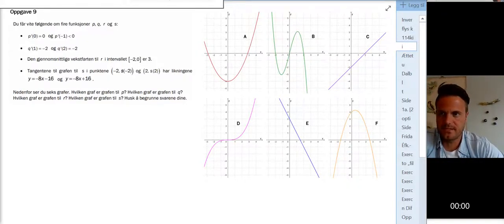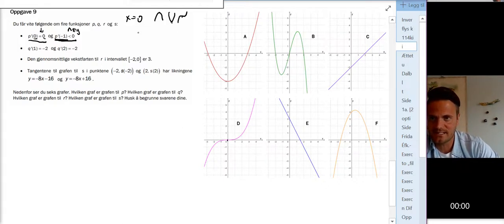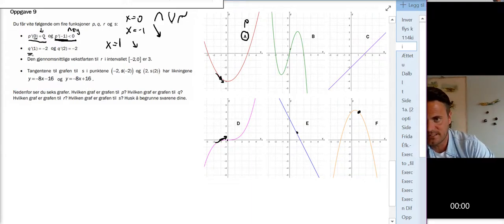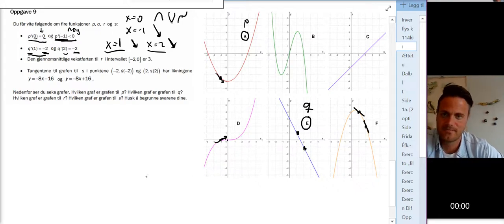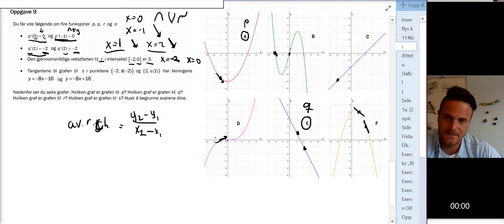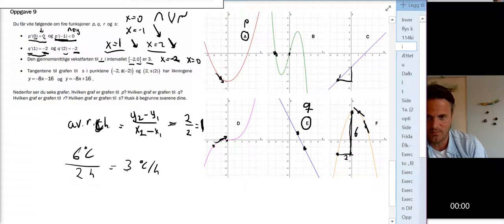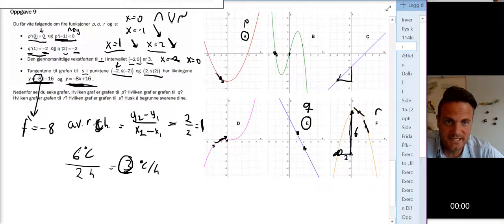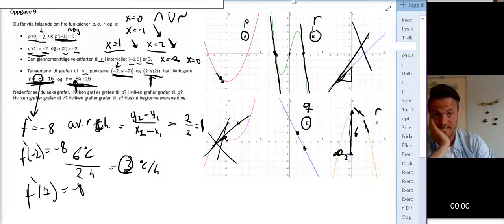Booklet 1 Exercise 9 part 1